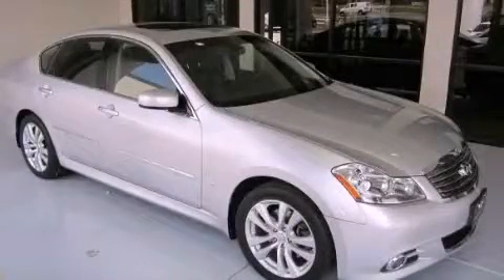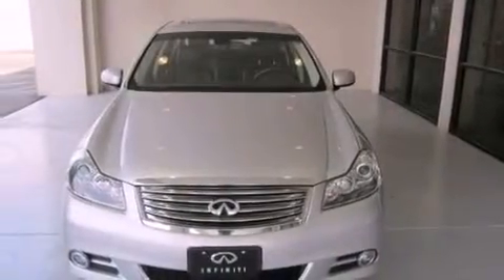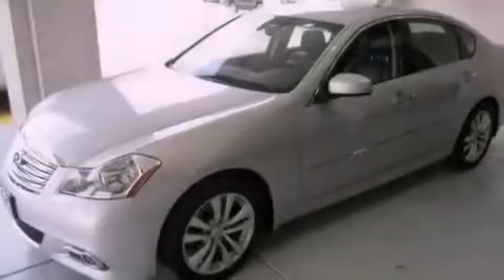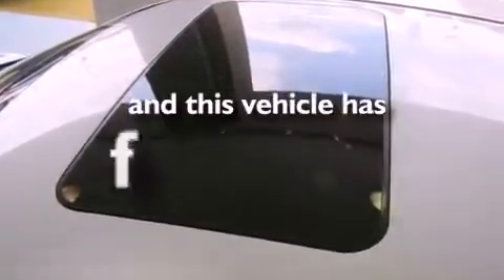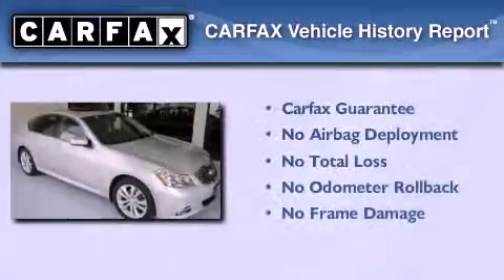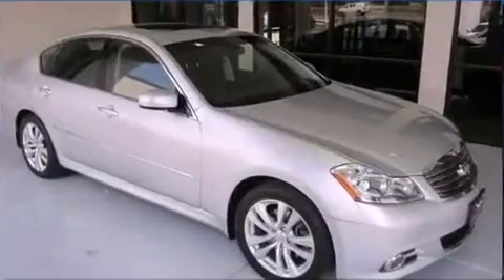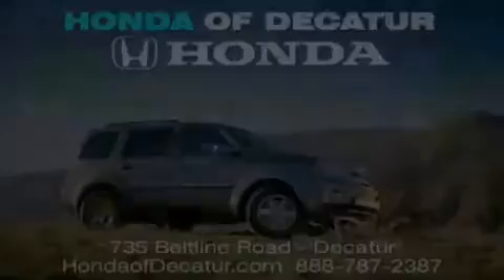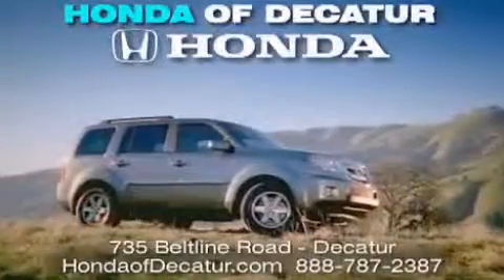2010 Decatur AL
Year : 2010
 Make :
 Model :
 Engine : Gas V6 3.5L/213
 Trans . : Automatic
 Exterior : Liquid Platinum
 Miles : 49,790
 Interior : Graphite
 Stock : U7955

 Preowned 2010             Decatur AL